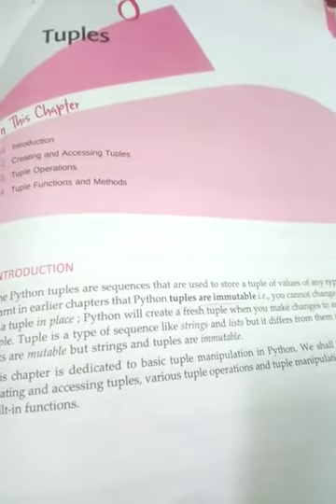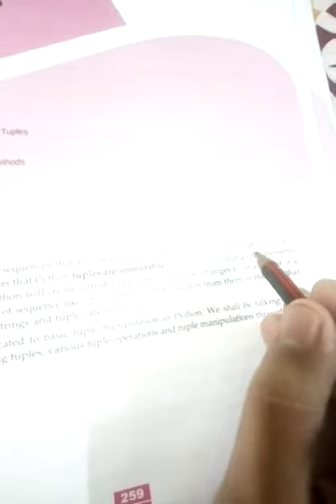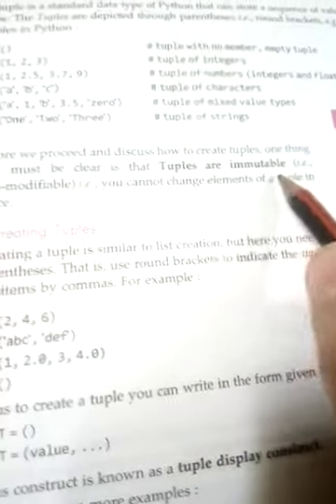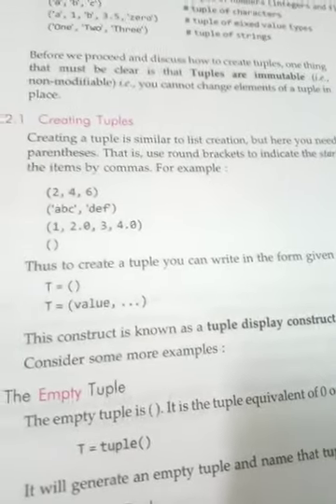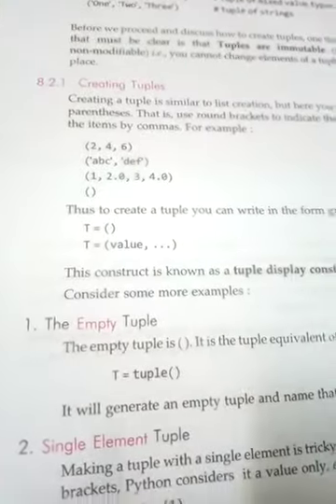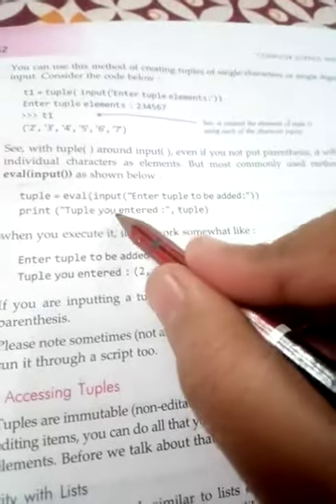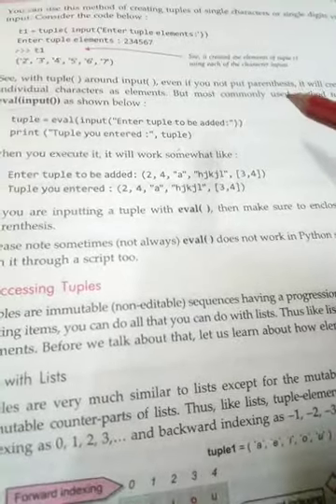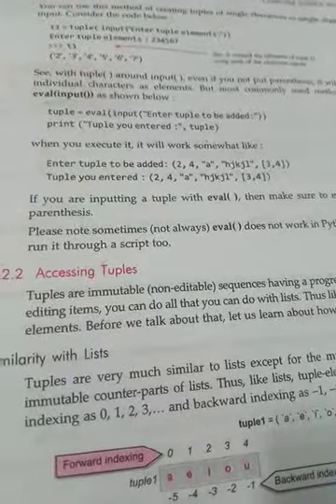class 11 cs tuples- introduction, creating tuple, different type of tuples